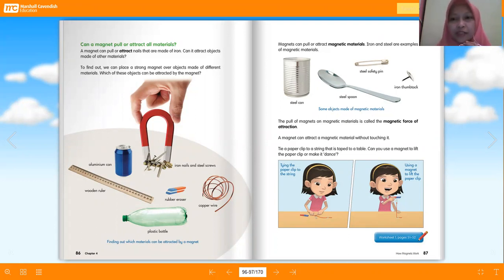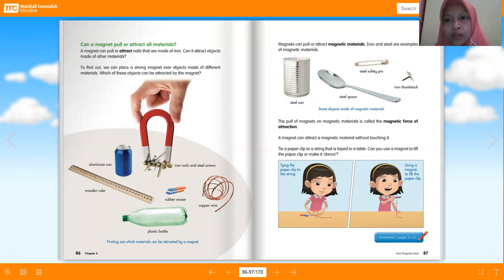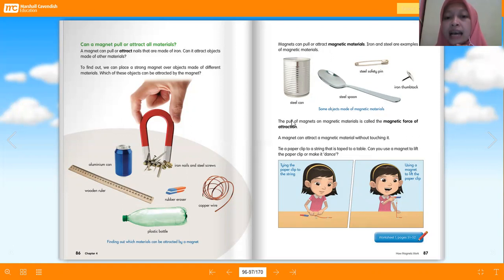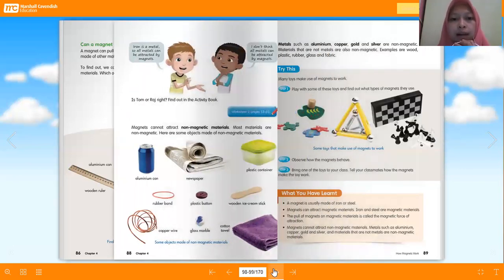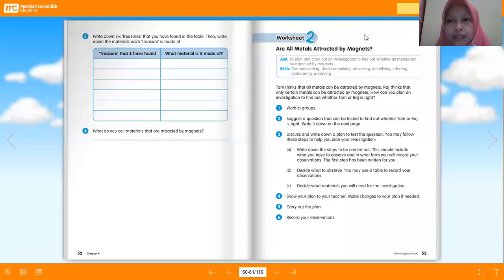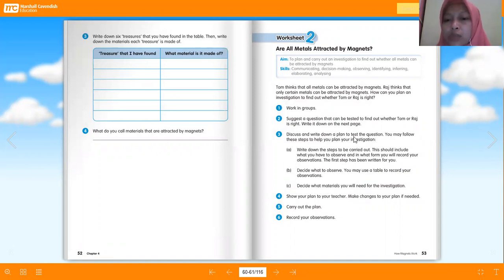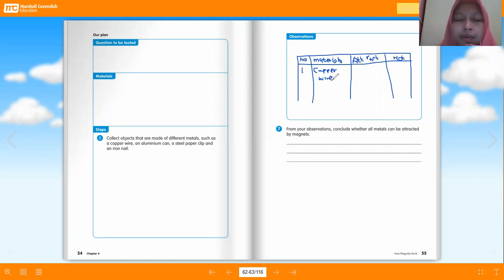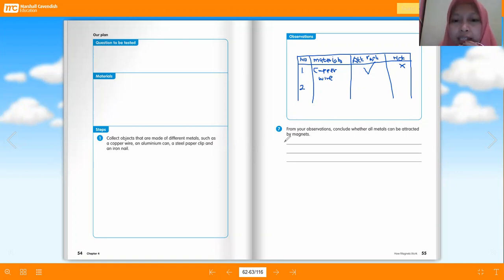SCIENCE - KELAS IV ICP (ALI BI ABI THALIB)